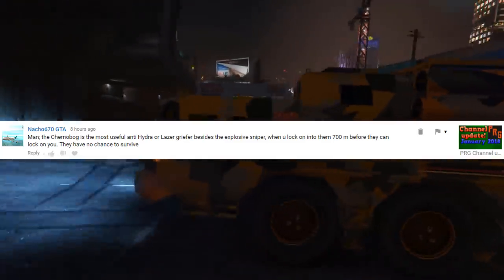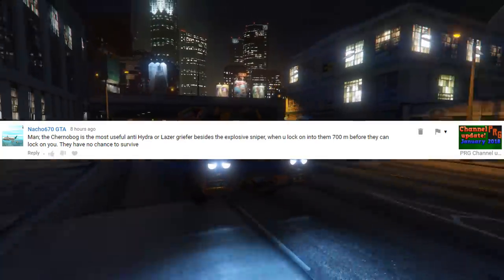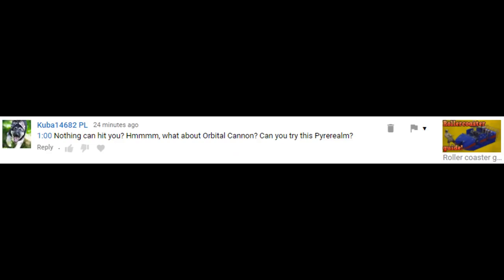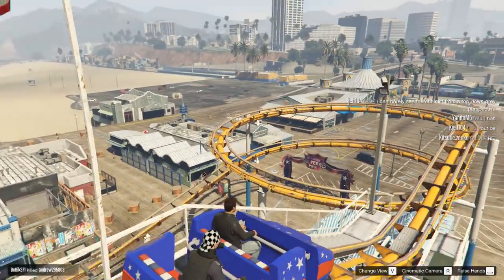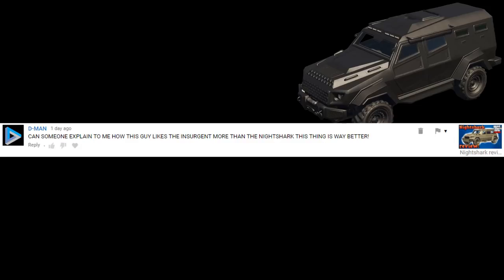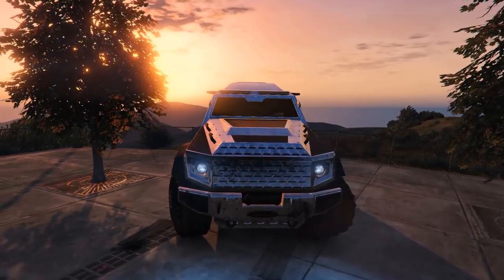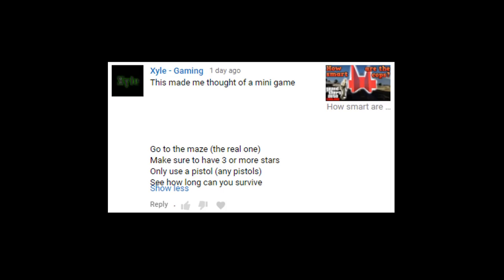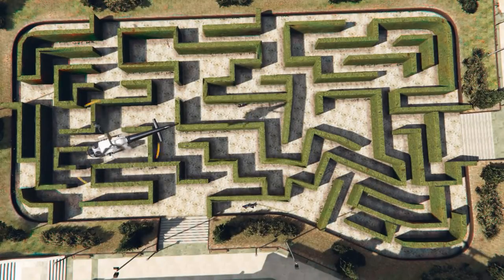Is the Chernobog really that good? + more questions answered! - GTA comments section #1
In this series I aim to answer alot of your comments that you leave in my videos regarding Grand Theft Auto, I answer questions, suggestions and try out stuff that I otherwise wouldn't try in a normal video!